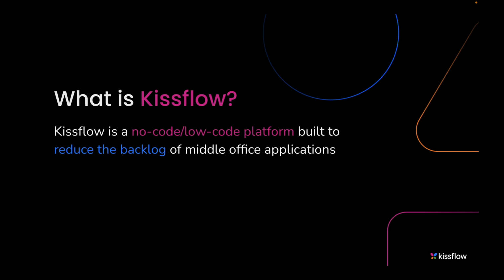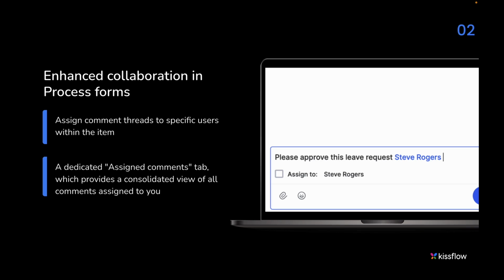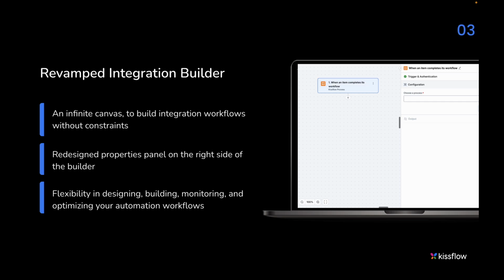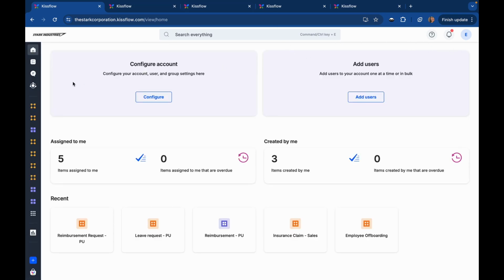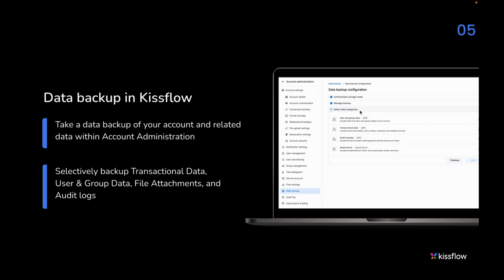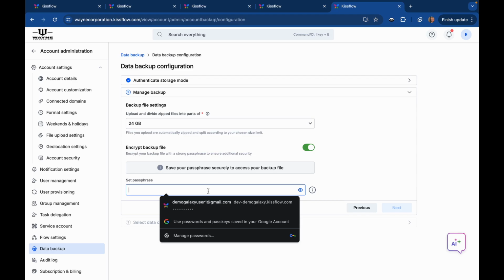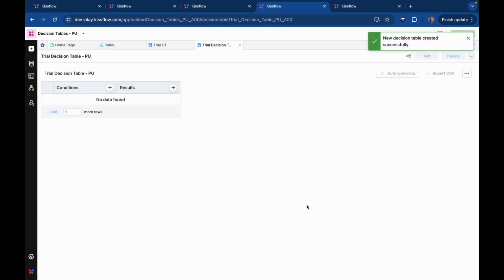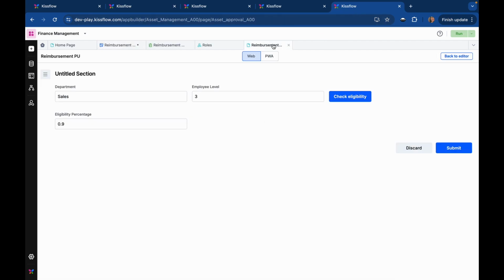Product Update May 2024 – New Features Unveiled!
Welcome to our Product Update May 2024, where we unveil exciting new features and enhancements designed to improve your user experience. In this walkthrough, we cover everything from performance upgrades to new capabilities that make your work smoother and more efficient.

0:00 - 0:30 Introduction to new features enhancing user experience.
0:30 - 1:30 Overview of performance upgrades for smoother workflows.
1:30 - 3:00 Introduction of new capabilities to boost productivity.
3:00 - 4:00 Kissflow’s role in reducing IT backlogs through quick app development.
4:00 - 5:00 IT teams report an 80% decrease in development time.
5:00 - 6:00 Increased agility for IT teams due to platform enhancements.
6:00 - 7:00 User engagement through platform tours to explore new features.
7:00 - 8:00 Resources available for IT leaders to leverage platform benefits.
8:00 - 9:00 Conclusion, stressing ongoing commitment to product improvement.